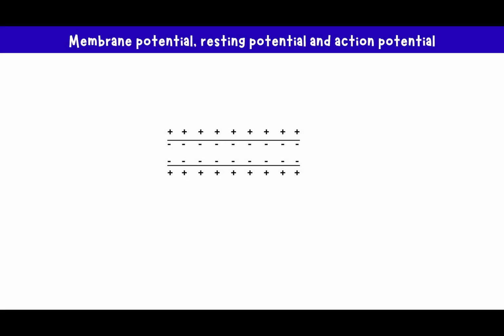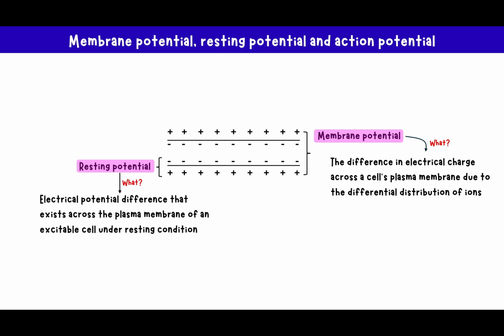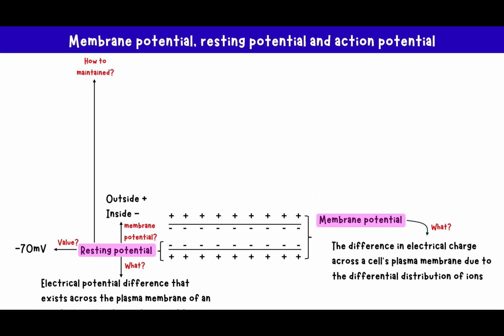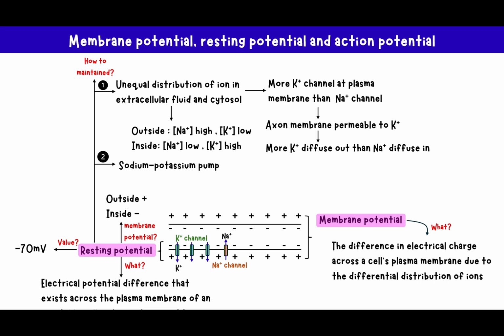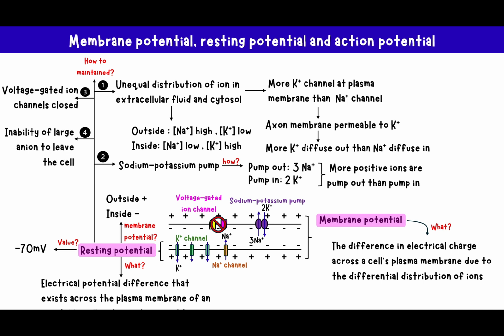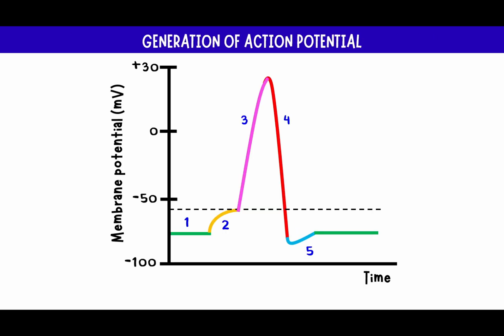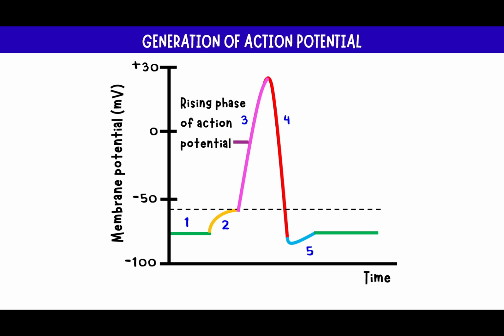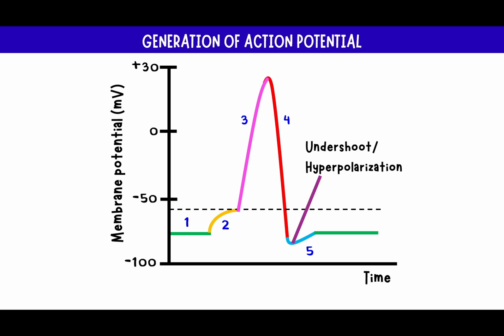INTRODUCTION TO GENERATION OF ACTION POTENTIAL